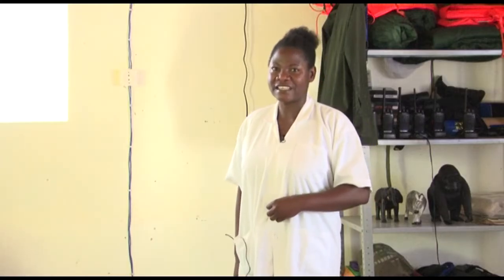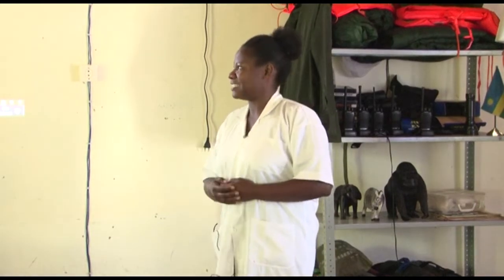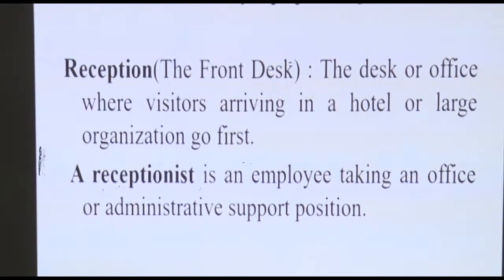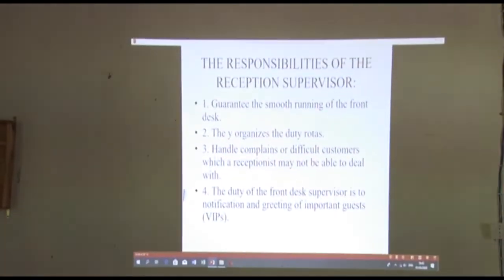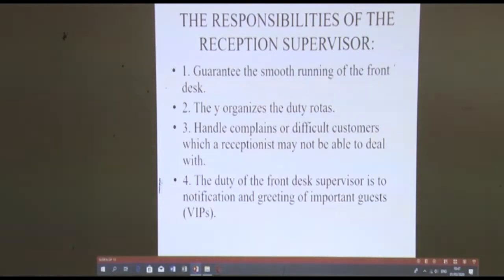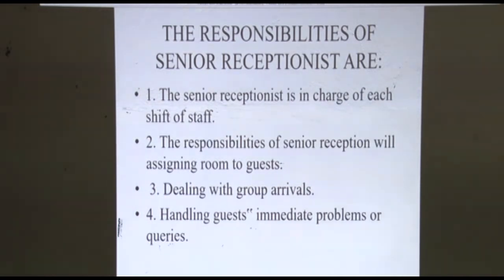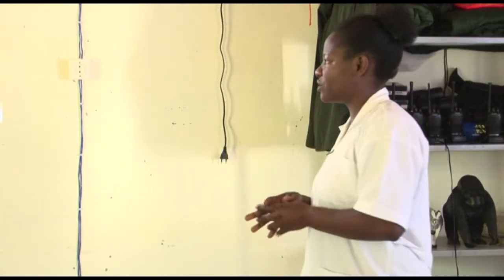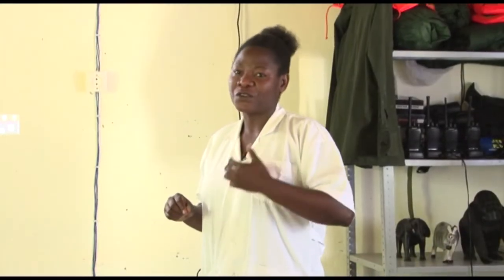Tourism: Lesson 1: Topic: Providing Reception Services